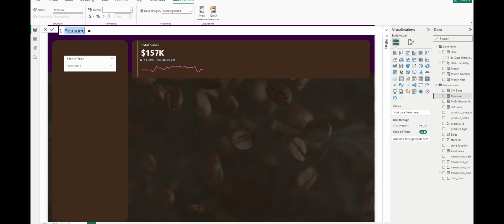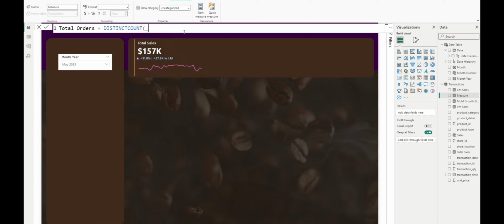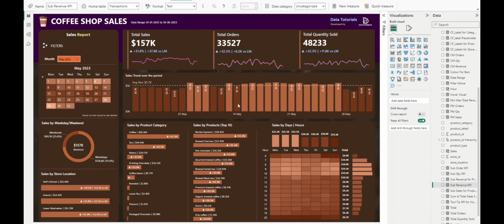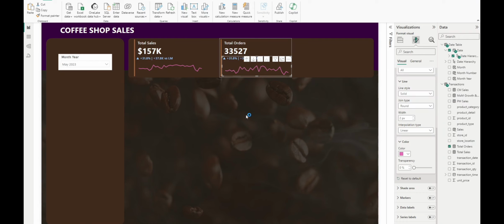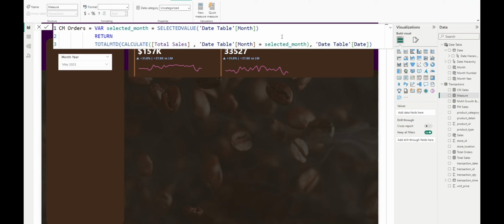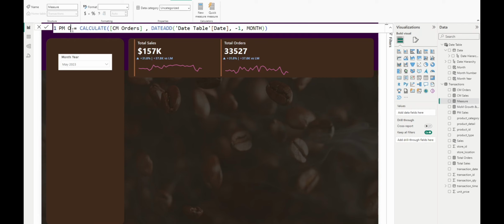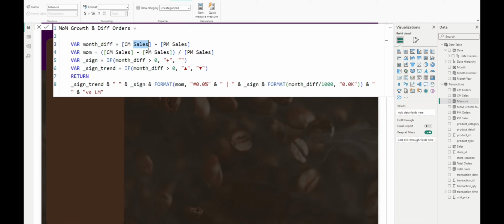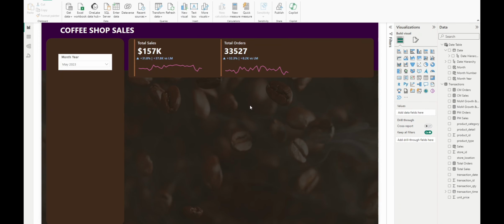Dynamic mom unexpected calculation in power_bi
calculate mom sales diff
how to calculate dynamic mom growth
calculate dynamic mom calculation
how to calculate dynamic mom sales based on selected slicer
calculate mom revenue
calculate mom profit
calculate mom growth
calculate dynamic mom calculation based on selected month